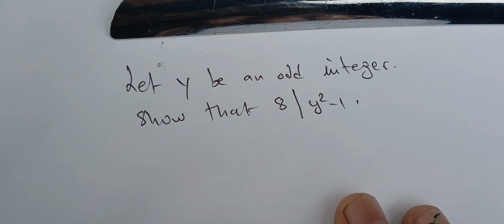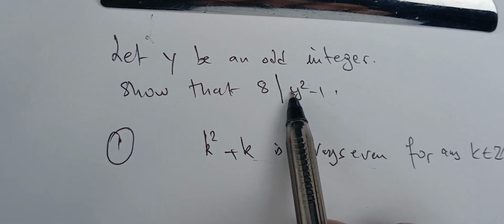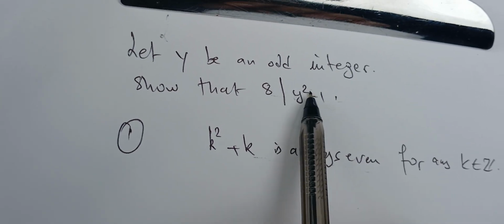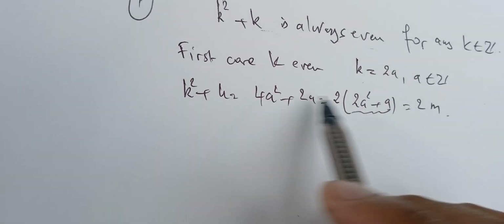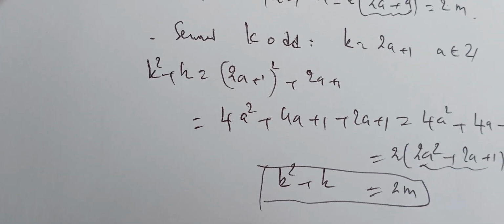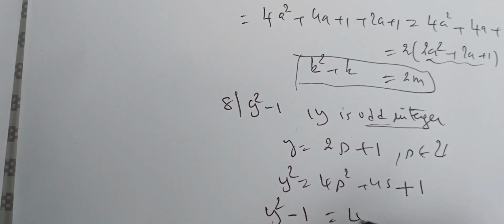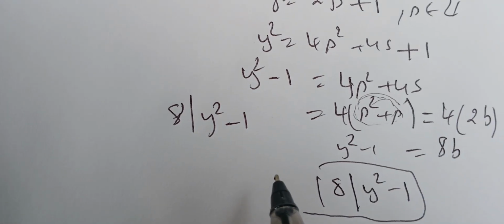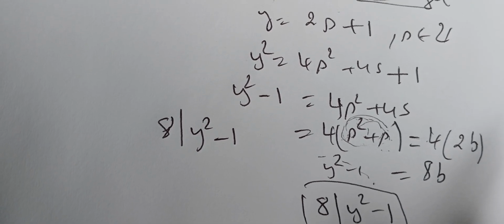Number theory. Show that 8 divides any y^2-1 with y odd integer. We will use helpful odeas to prove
Today we're gonna talk about number Theory. We will Define what we mean by an even number And an odd. Number. We also kind of Define the set of integers and the set of natural numbers. We will see that when we add two odd numbers, we're gonna have an even number. When we multiply two are numbers, we always get an odd number, when we subtract two odd numbers, we are we get an even number. When we multiply 2 even numbers, we get an even number. We will see this kind of operations that we get in need for our Theory. Number Theory, problem solution. We will see that we can use a lot of problems that we're gonna that can help us solvent. Finding the greatest common divisor, The least common, multiple and divisibility Criterions for solving diophantine equations.

One key idea is to find an algorithm that would let us find the greatest common divisor For any two numbers. I and B we will see that we can find this algorithm by following some divisions. We will divide again. And again, enter we find a criterion or a Algorithm that will help us find the greatest common divisor of 2,3, 4 or five numbers. We will see later that we can use Euclid algorithm to find the greatest common divisor for any, two numbers, A, and B. After that, we're gonna extend that to more than one number.

We will see the relationship between the least common, multiple, and the greatest common divisor. We're also going to use gauss Criterion for finding the the visibility of two numbers.